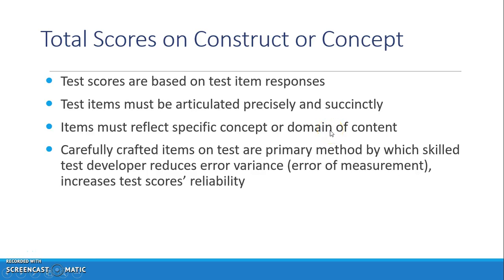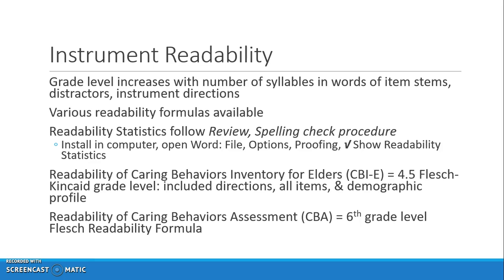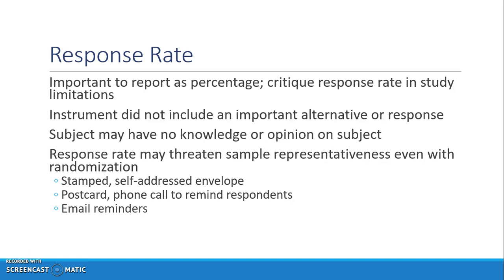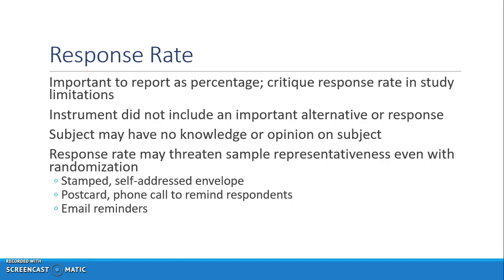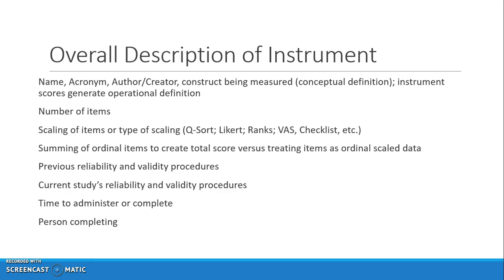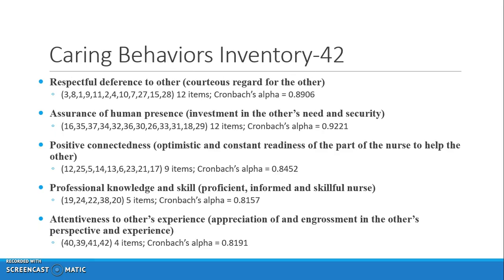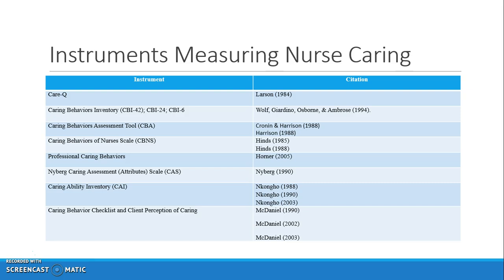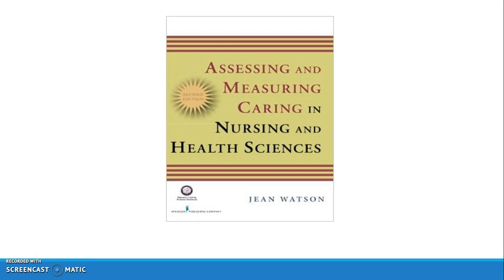Z. Wolf. B. Measuring Caring in Nursing Series &ndash; Instrumentation Overview Part 2